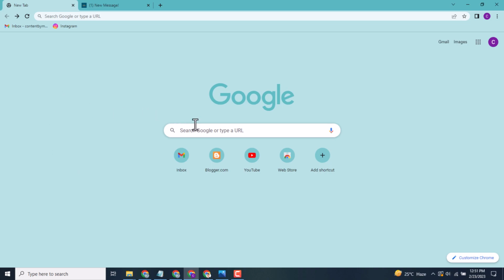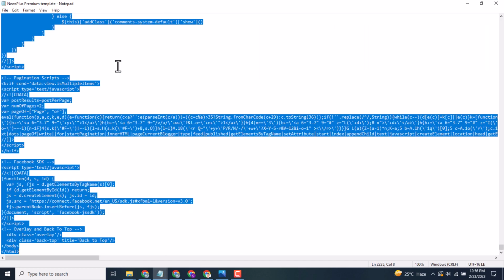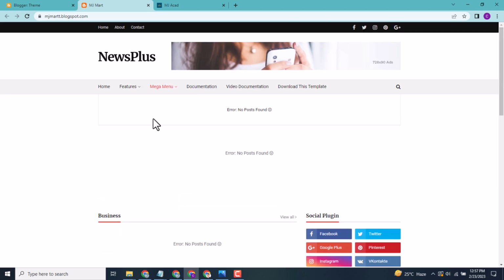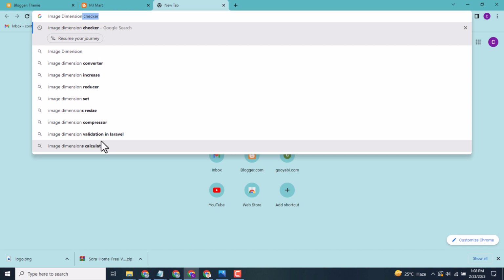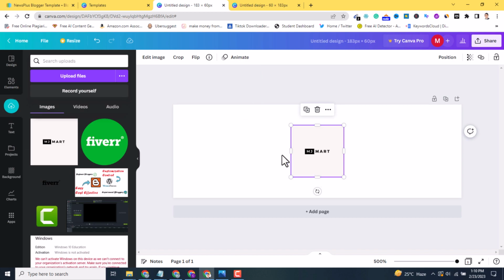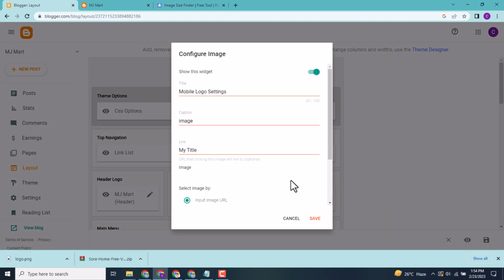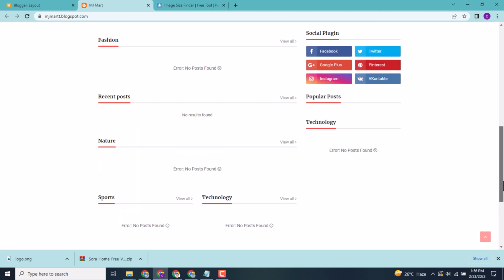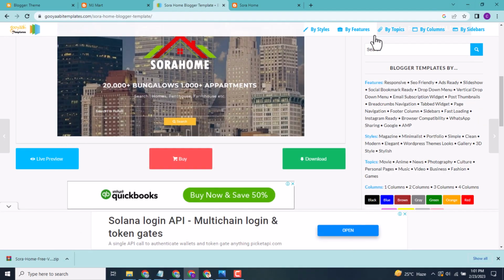How to Add Custom Theme in Blogger | Add Premium Blogger Template For Free |SEO and AdSense Friendly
Are you looking to give your Blogger blog a new look? Adding a custom theme to your Blogger template is a great way to make your blog stand out and give it a professional appearance. In this step-by-step tutorial, we'll show you how to download and install a custom theme in your Blogger. It is a premium template for free you can download it, it is the best premium template that is SEO-friendly and can help you get fast Google AdSense approval.
We'll guide you through the process of adding a premium blogger theme that's tailored to your blog's niche and style. Our tutorial is designed to be beginner-friendly, with clear and easy-to-follow instructions that will help you achieve a beautiful and unique design for your blog.

By the end of this tutorial, you'll know how to add a custom theme to a Blogger blog, as well as how to download and install professional blogger templates for free that are optimized for SEO and AdSense. You'll have all the tools you need to make your blog look its best and attract more readers.